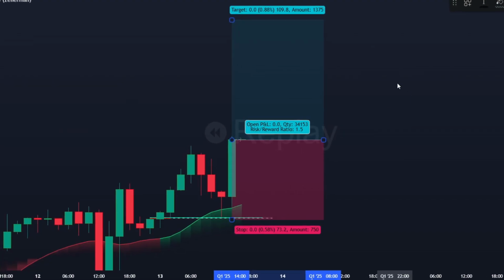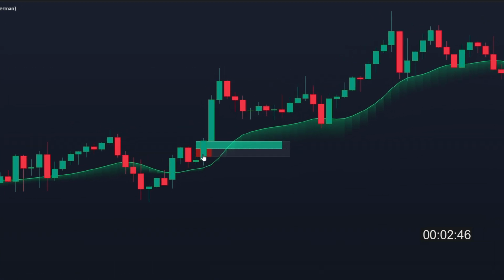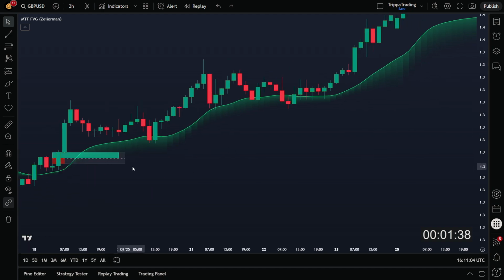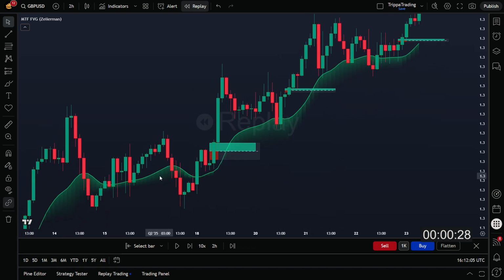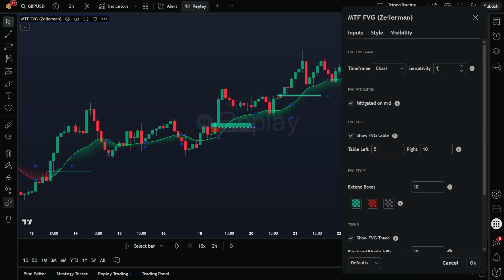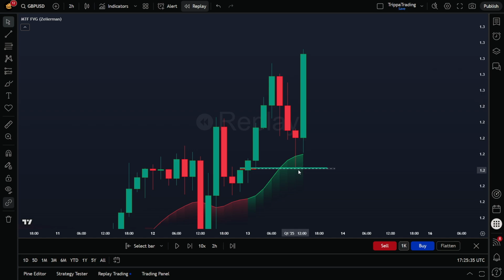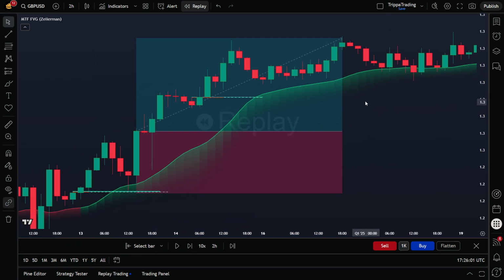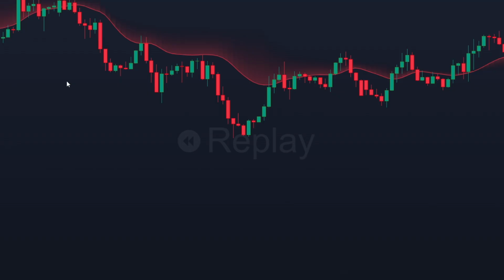TradingView Fair Value Gap Strategy | Spot Big Moves Before They Happen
In this video, I show you exactly how to use the Multi-Time Frame Fair Value Gap (FVG) indicator on TradingView to spot hidden institutional trading zones and anticipate big market moves before they happen. You'll learn what Fair Value Gaps are, How to add and customize the FVG indicator on TradingView. Multi-timeframe analysis for better entries, How to filter noise and focus on high-quality gaps, Visualizing buy and sell effort inside gaps, Using the trend filter to stay on the right side of the market This strategy helps traders avoid false signals and trade with confidence by revealing where institutional buying and selling pressure is likely to appear. If you're tired of missing key market moves or getting stopped out on bad entries, this TradingView tutorial is for you!